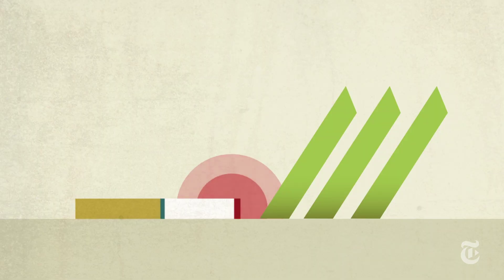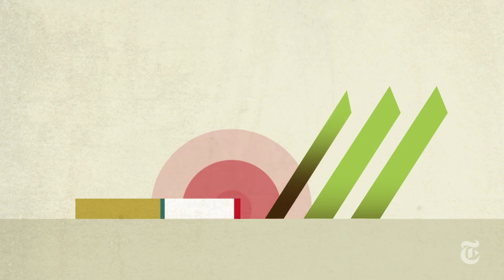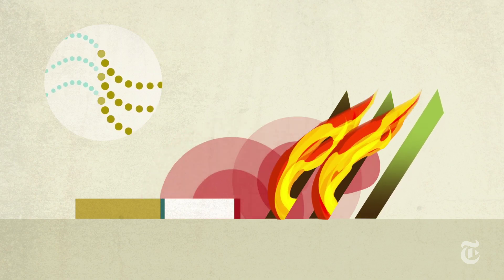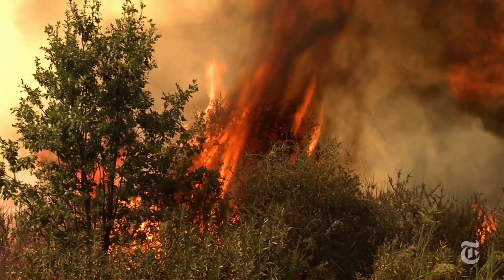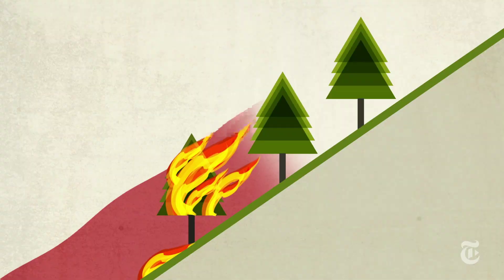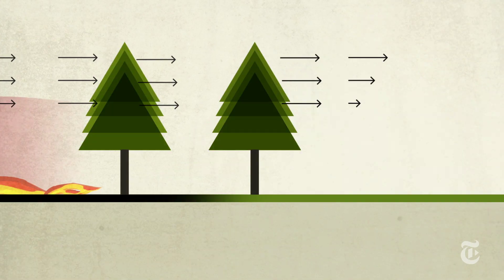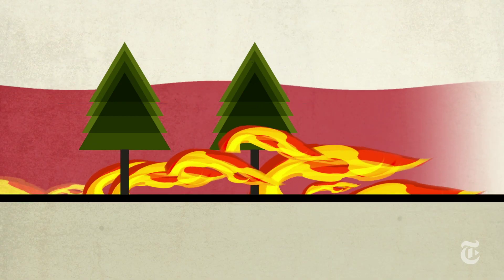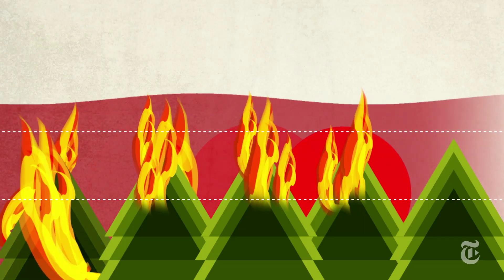The Science Behind Forest Fires | How It Happens | The New York Times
When heat, oxygen and dry vegetation come together, the result can be a forest fire. Wildfires destroy millions of acres each year in the United States.

Produced by: Aaron Byrd, David Frank and Lea Iadarola

The Science Behind Forest Fires | The New York Times